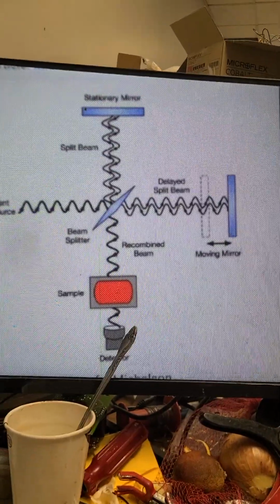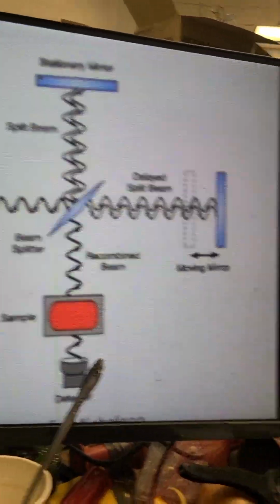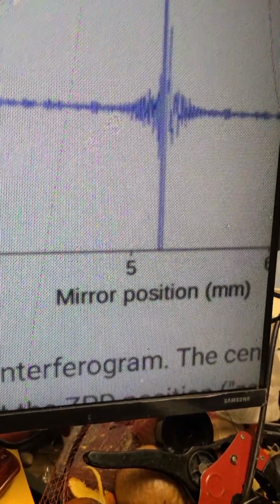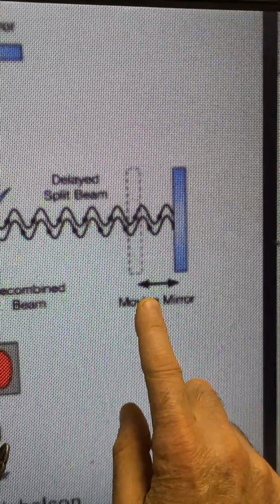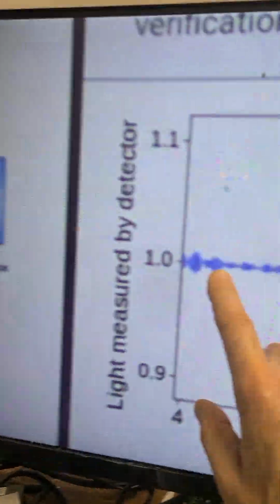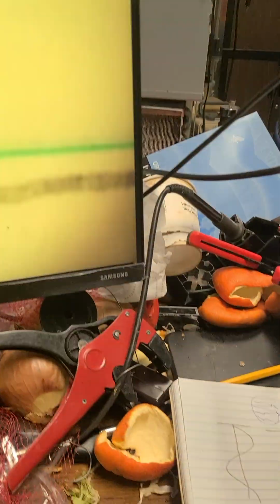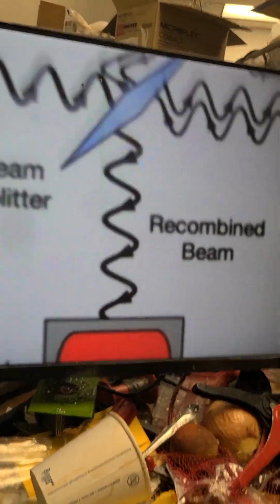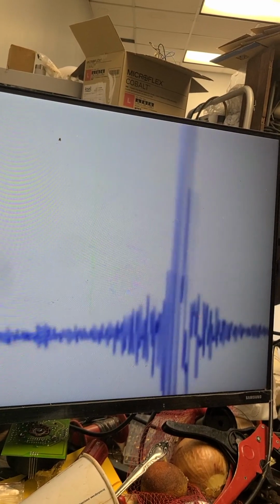FTIR Spectrometer explained.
Fourier transform infrared spectrophotometer theory
DIY